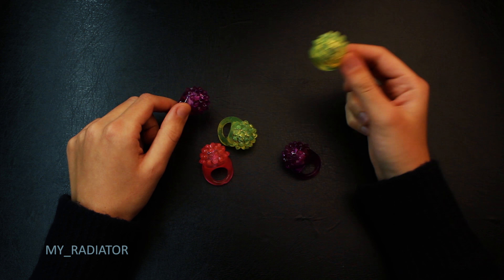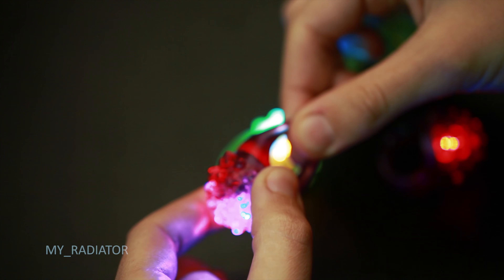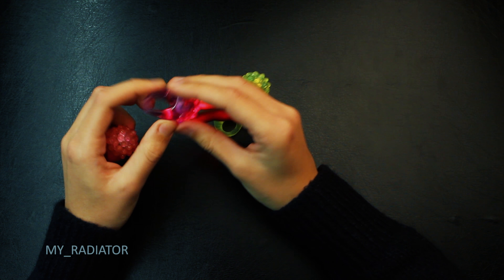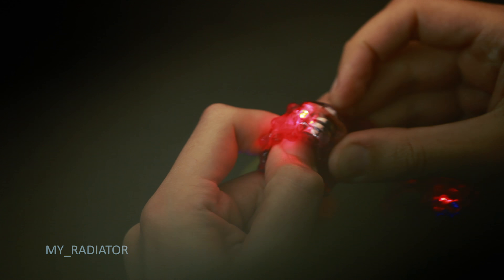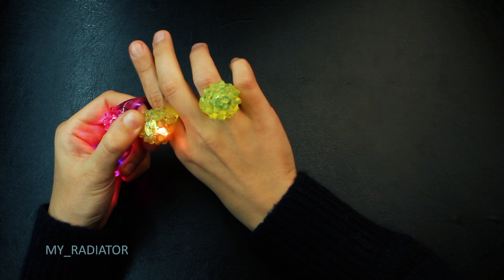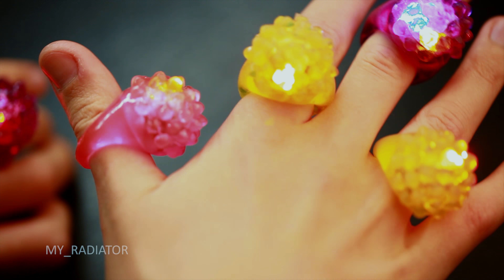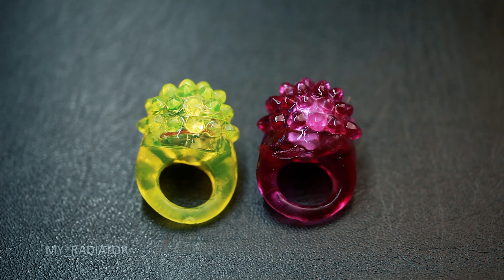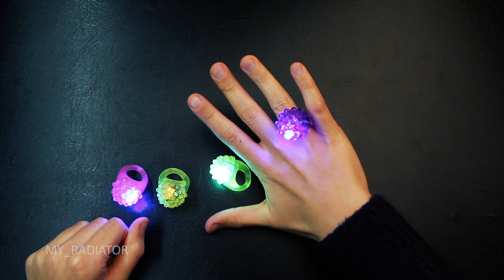CHEAP! is the new COOL?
I bought them to myself and decided to make my first review and share it with you.

LED Flashing Elastic Rubber Blinking Strawberry Finger Ring